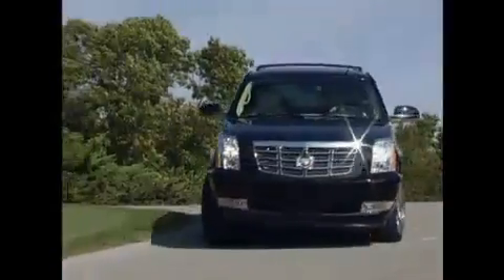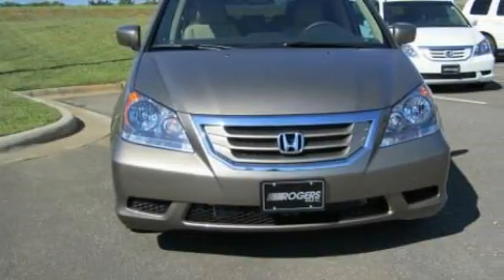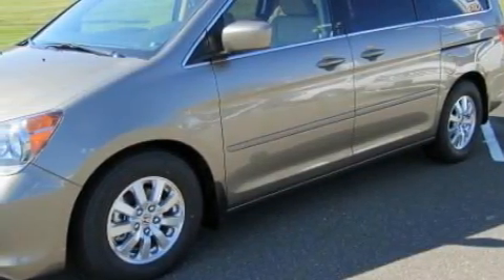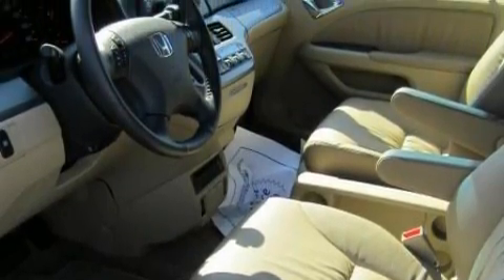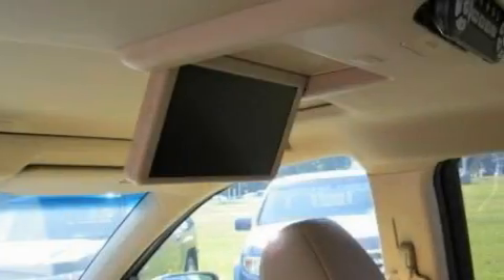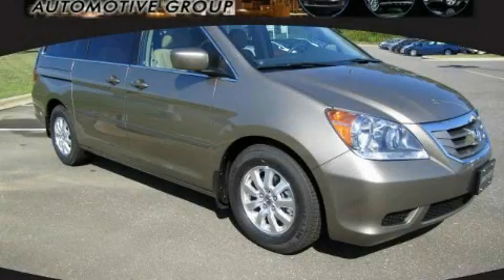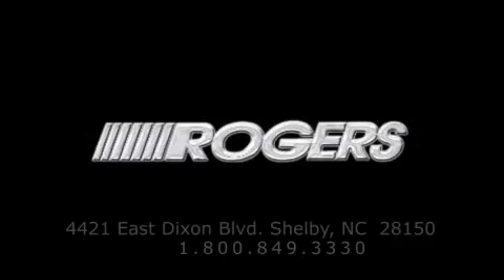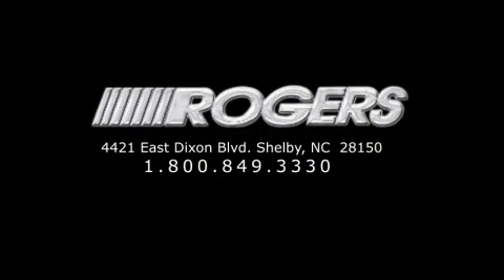2010 Honda Odyssey Shelby NC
Year: 2010
 Make: Honda
 Model: Odyssey
 Engine: Gas V6 3.5L/
 Trans.: Automatic
 Exterior: Mocha Metallic

 Interior: Ivory

 4421 East Dixon Blvd.

 2010 Honda Odyssey Shelby NC